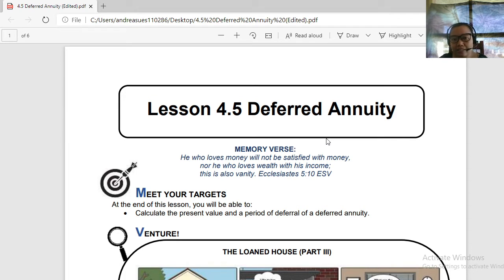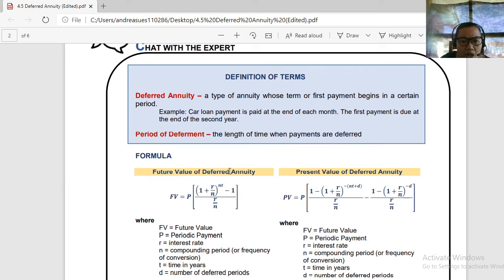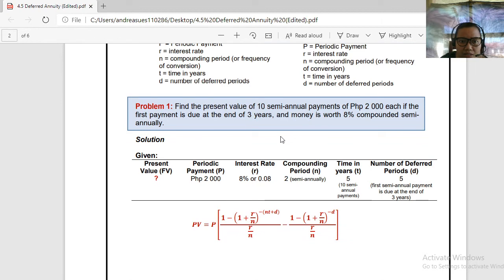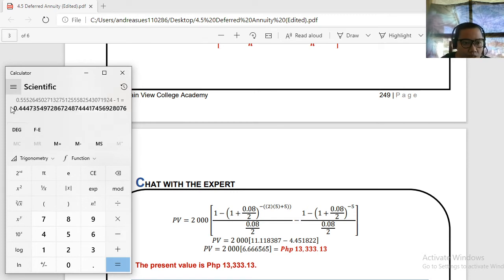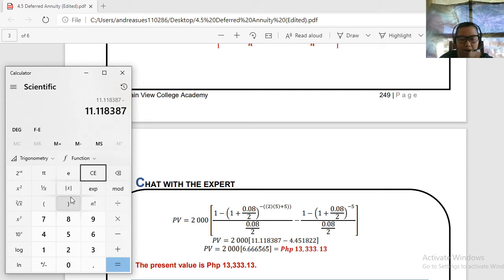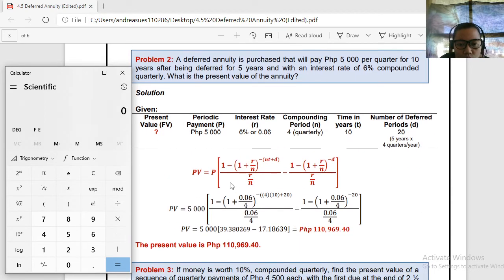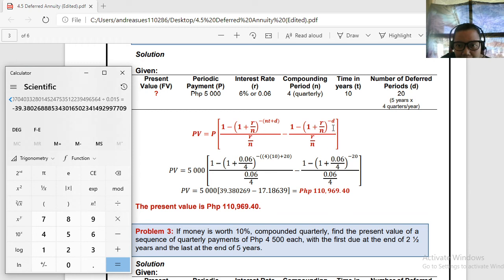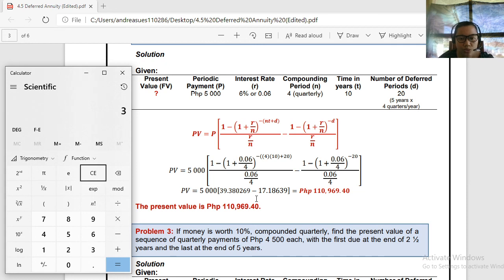Deferred Annuity Part 1